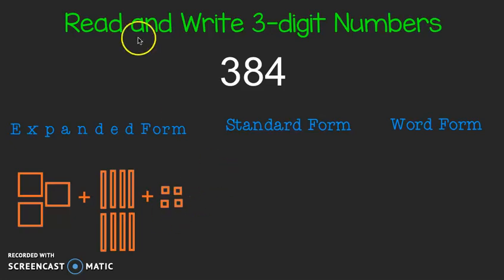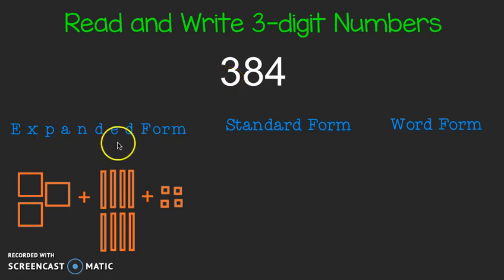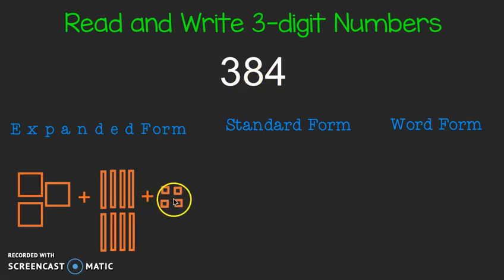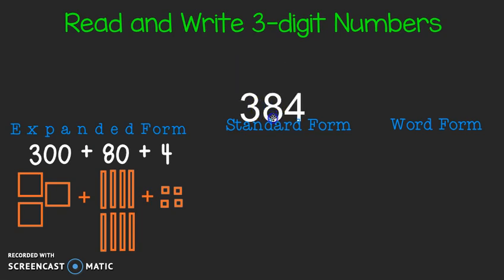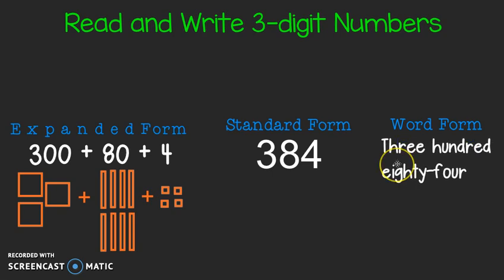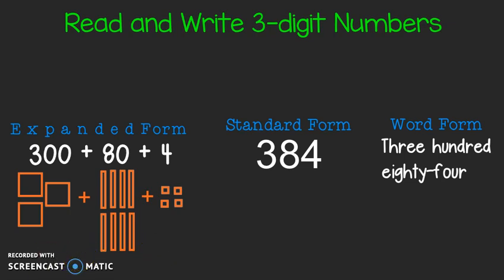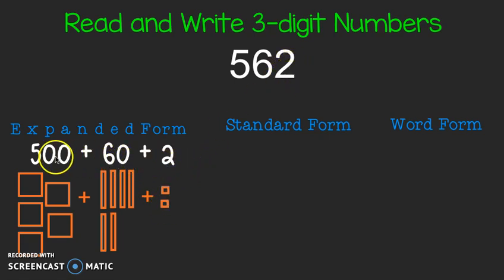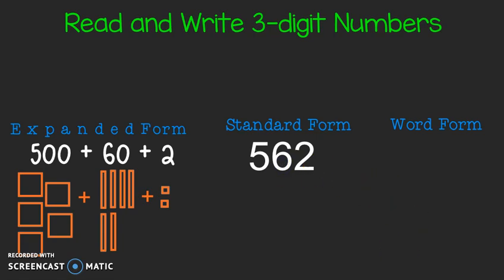Read & Write 3-Digit Numbers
Three ways to read and write numbers: Expanded Form, Standard Form, and Word Form